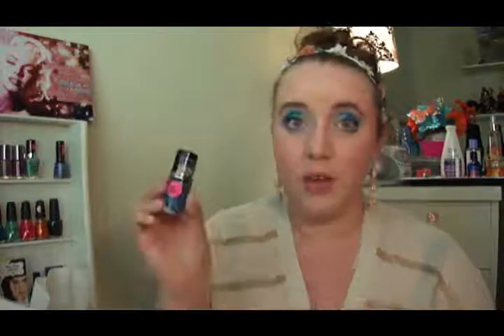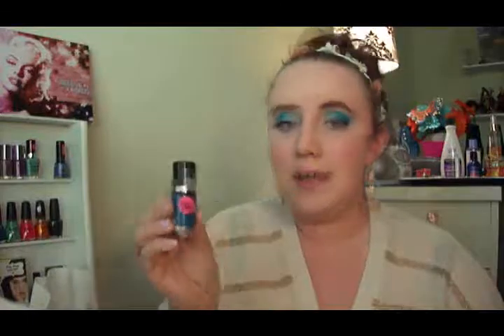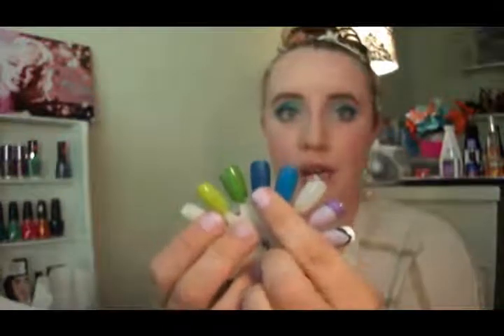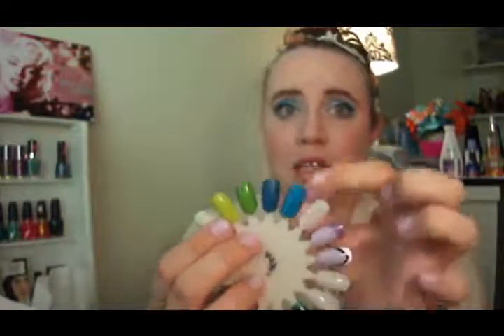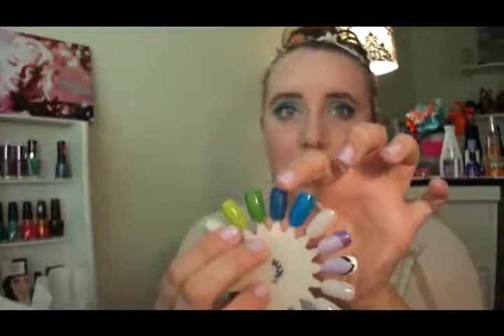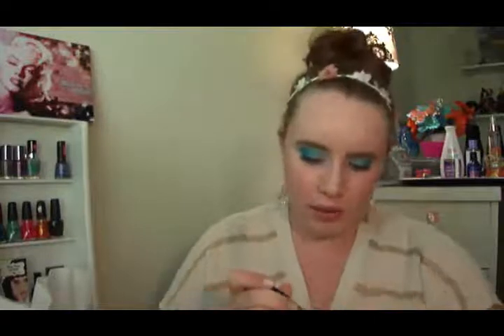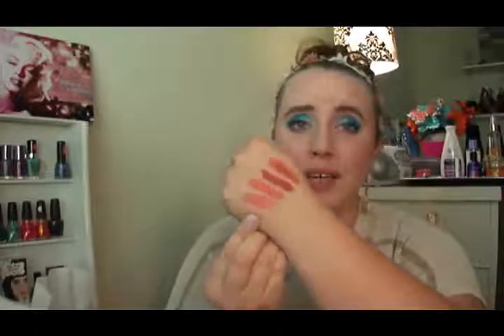Lip Product Haul!-CVS Clearance Sale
*My computer has been under construction for the past couple weeks and during the process of trying to fix it all of my settings in my editing software have been deleted. Please bear with my as I try to figure out how to edit/upload my videos in the HD quality that I used to have. Thank you for your patience!